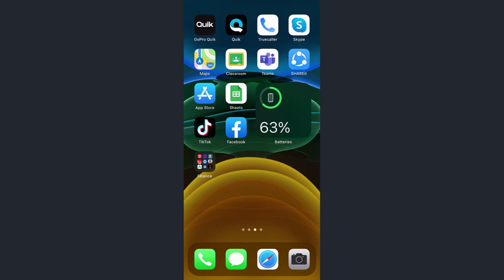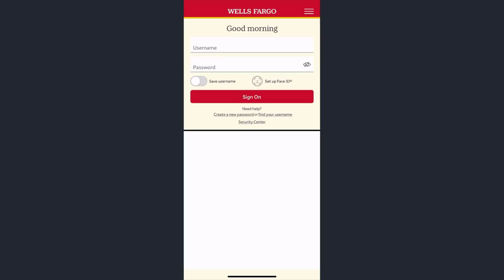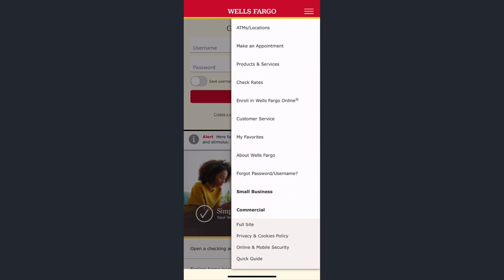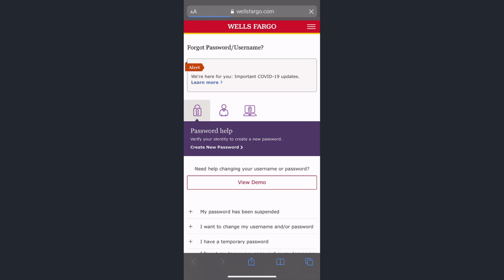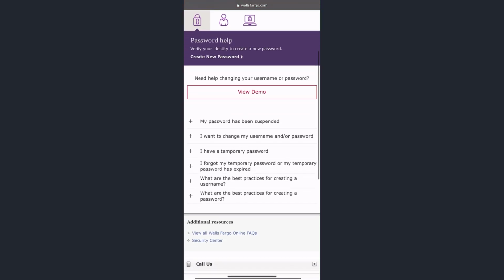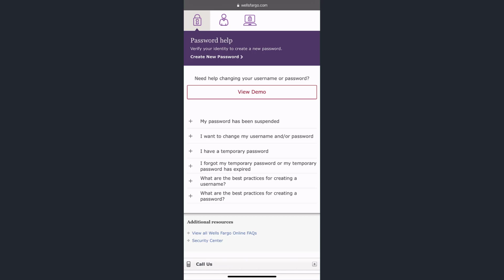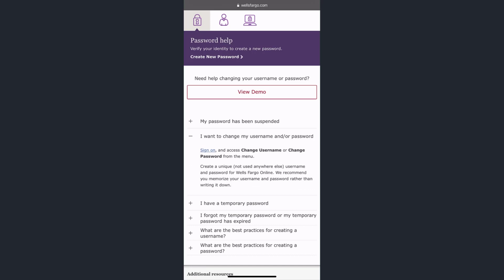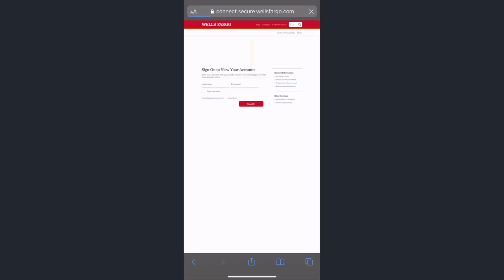Wells Fargo Online Banking : Change Password | Login 2021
In this tutorial video I will quickly guide you through step by step process on how to change password of your wells fargo online banking acount password in easy steps.

How To Register For Wells Fargo Online Banking Tutorial